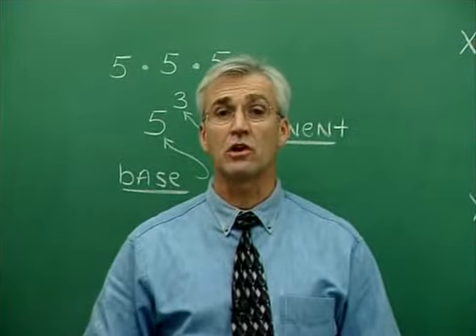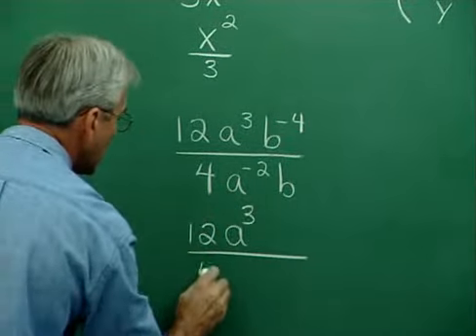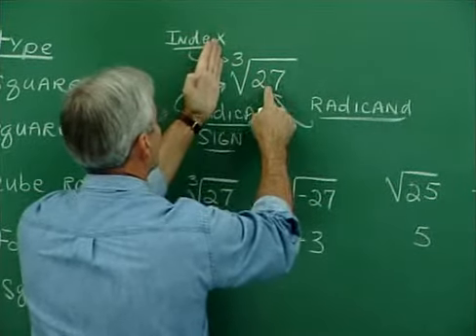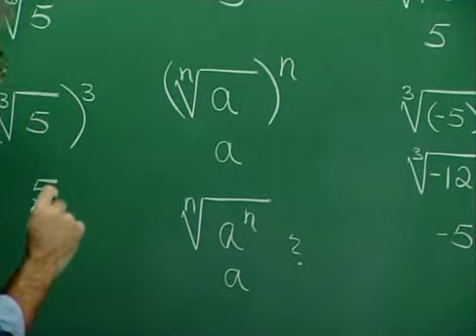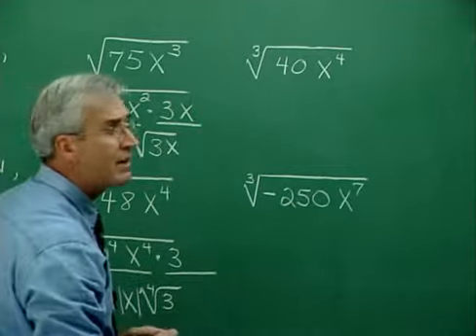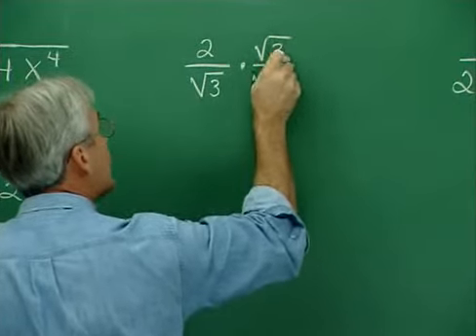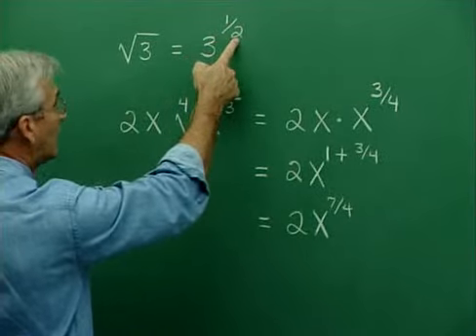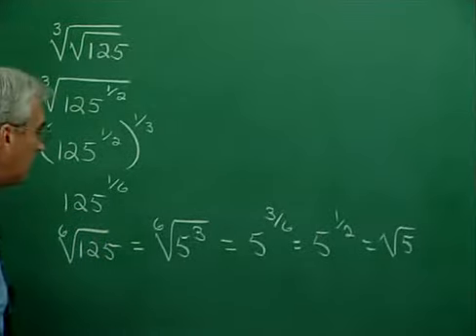COLLEGE ALGEBRA: 0 P-2 Exponents and Radicals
chalkdust infinity COLLEGE ALGEBRA: 0 P-2 Exponents and Radicals